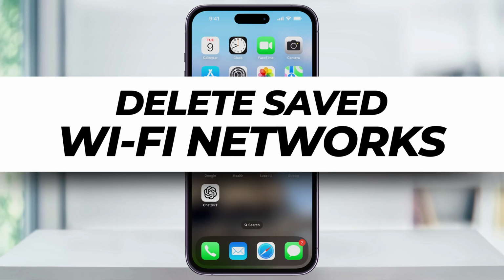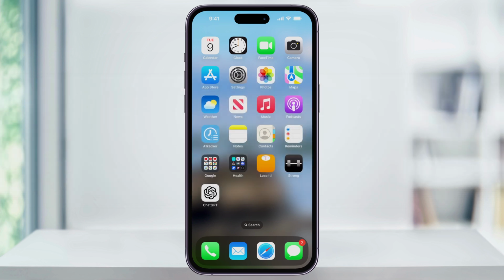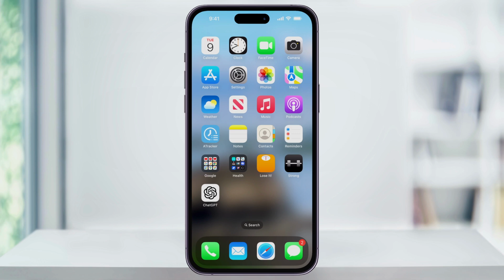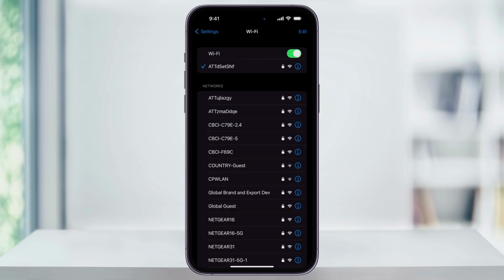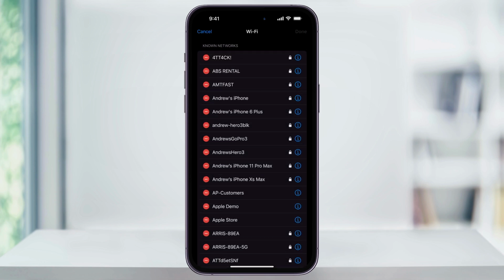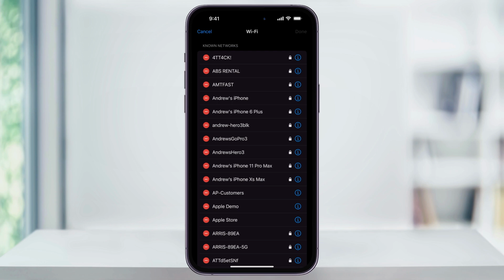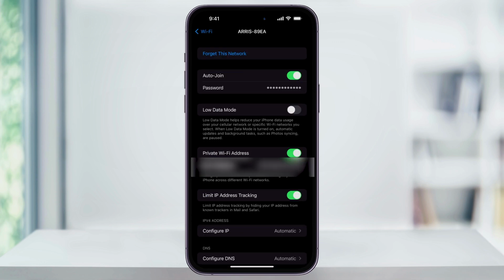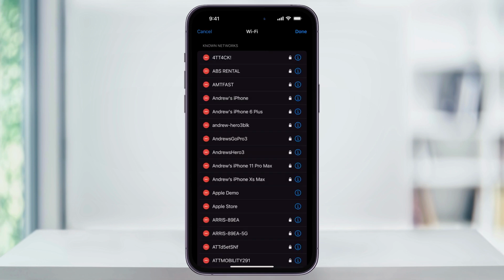How To Delete Saved Wi Fi Networks On iPhone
Let me show you a quick, simple way to delete saved Wi-Fi networks on your iPhone. This process will remove the Wi-Fi networks that are saved on your iPhone, requiring you to log back into them again when you're back in range. It won't block the Wi-Fi SSID from showing up in available networks, it will just appear as another network that you can connect to.

To get started, first find and open the Settings app on your home screen. On the Settings page, go to the Wi-Fi option. Ensure the Wi-Fi option is enabled, and you'll see a list of all currently available Wi-Fi networks around you, with the one you're connected to at the top.

Next, tap "Edit" on the top right of the screen. It will require Face ID to unlock the screen that shows saved networks. Over time, as you connect to new Wi-Fi networks, they will be saved here. You can look back through this list and see networks that you probably have forgotten about, most of which are no longer available.

To delete a network from your saved history, tap the minus sign to the left of the network name. Then, tap "Delete" again to confirm. You can also see the details of a network by tapping the info icon on the right. Inside this menu, you can forget the network, enable or disable auto-join, see its saved password, and more.

Make your choices here, and you're all set. And that's how you remove old Wi-Fi networks from your iPhone.